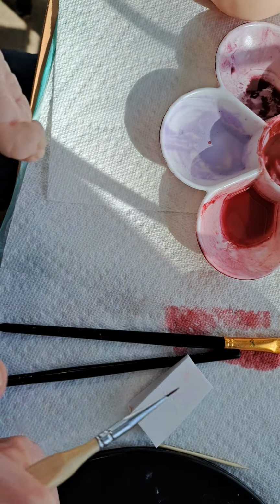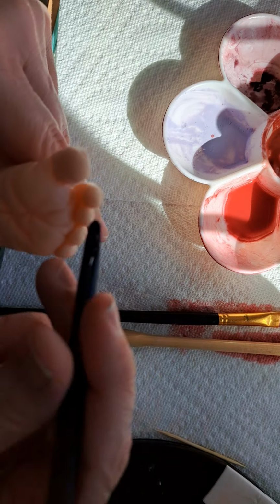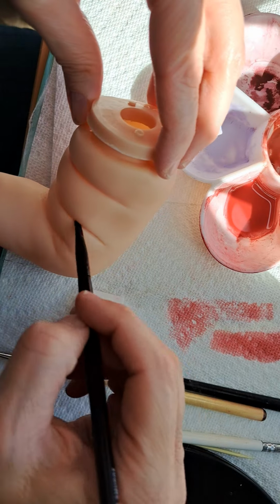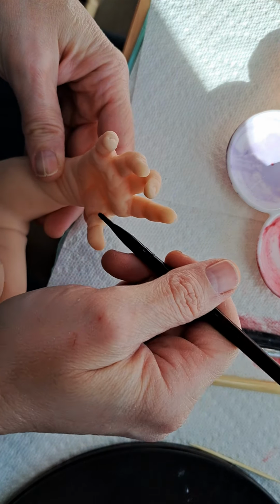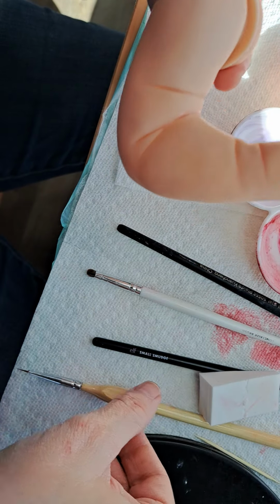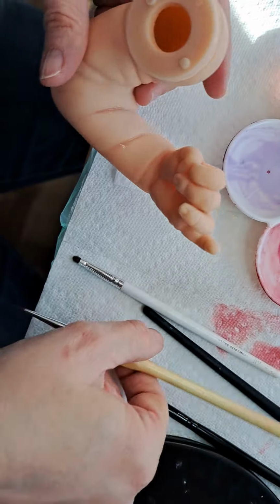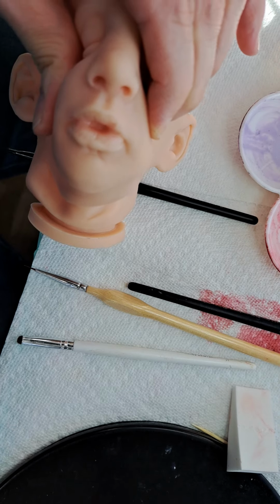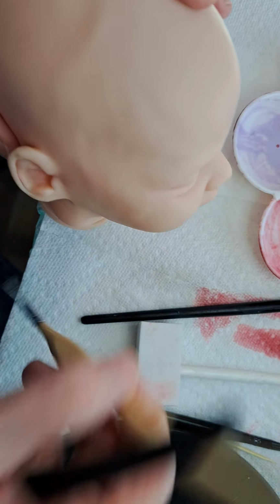FNS#V1 Creases.....first part was cut off